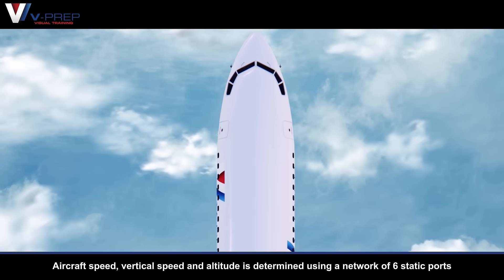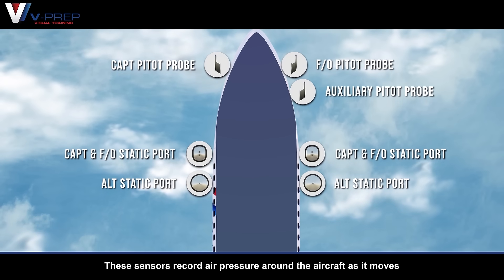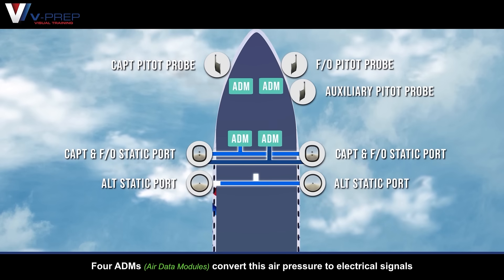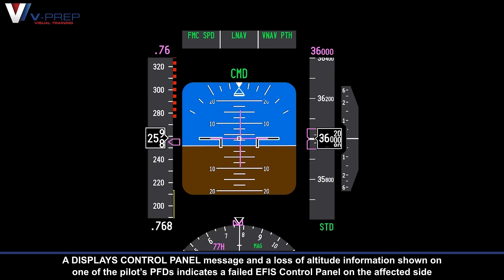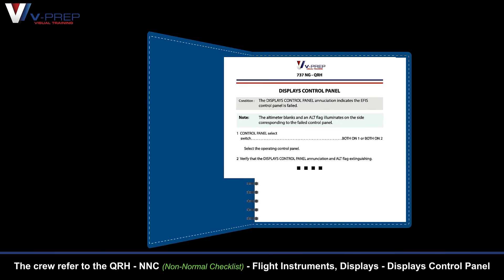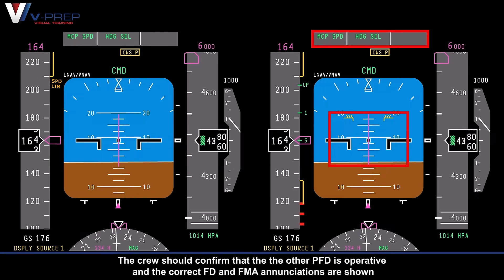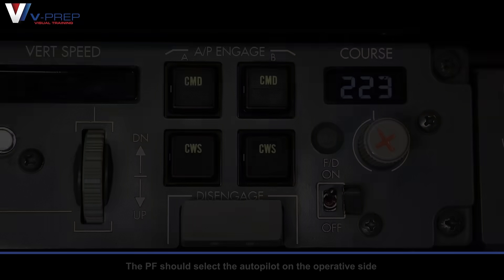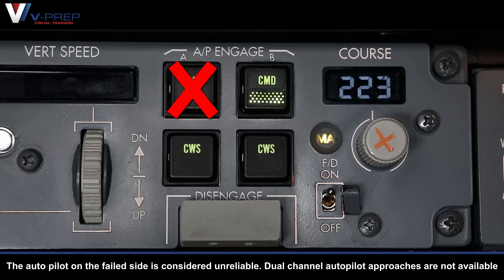V-Prep: B737NG Flight Instrument and Display Faults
A preview into our Boeing B737NG Flight Instrument and Display Faults. Using a combination of simulator footage, 3D animation, 2D graphics and clear narration to show what will happen, what you have to do, when and why.

To find out more about our B737NG training package go